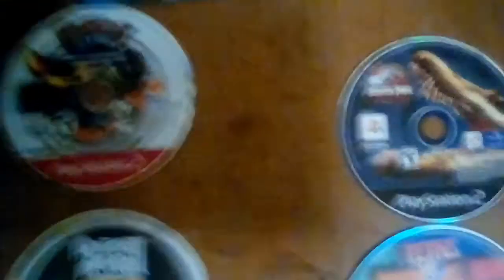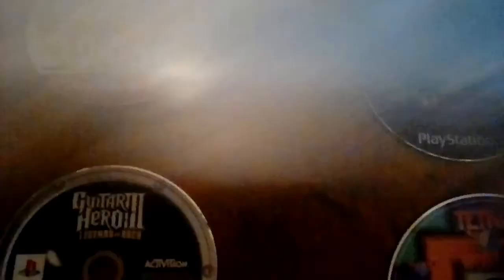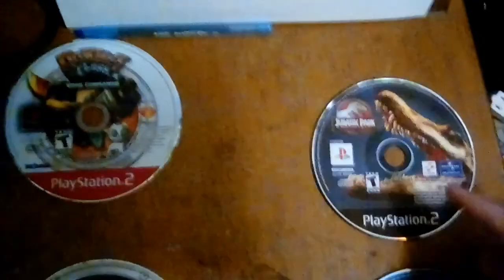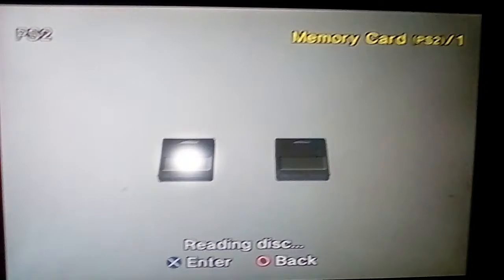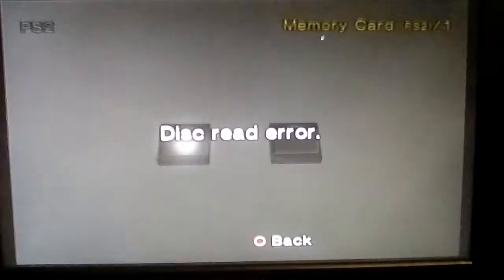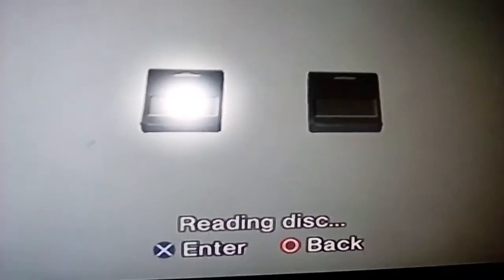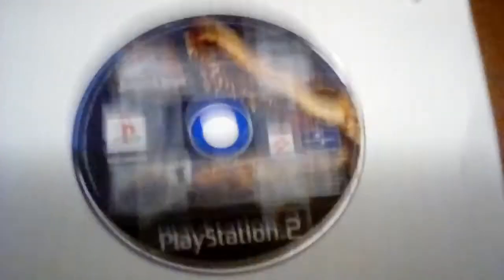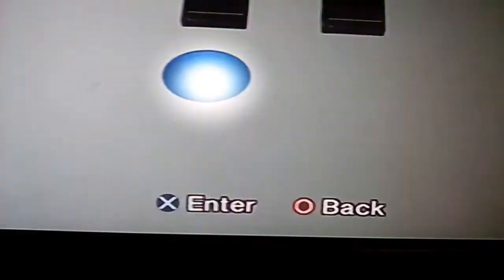NGV - PS2 Tutorial - How to fix a Disk read error with a blue disk + blue disk explained!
Edit - I turned comments off because we all know this video sucked, I am aware that this probably was not very helpful, so it might be best to find another tutorial.